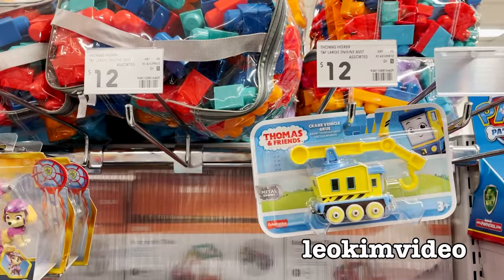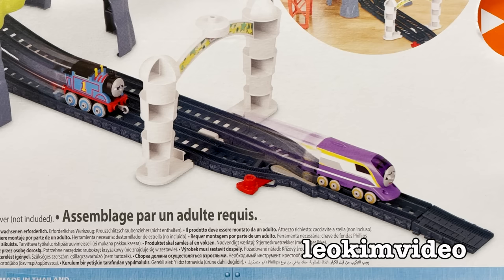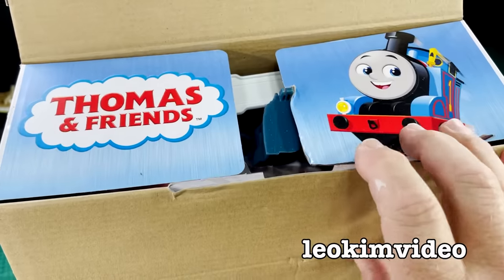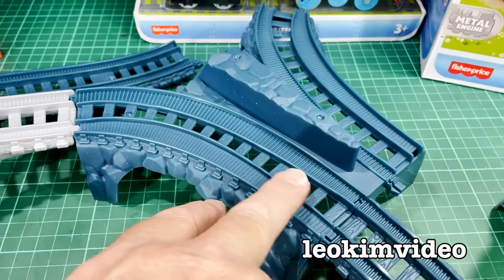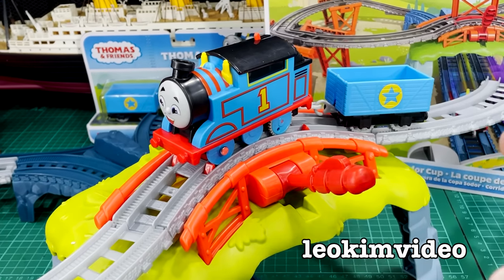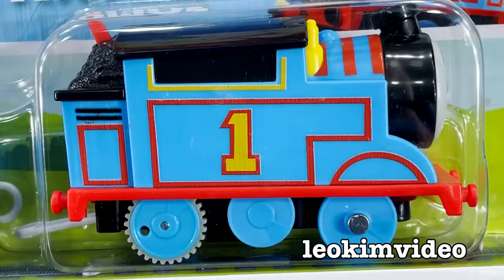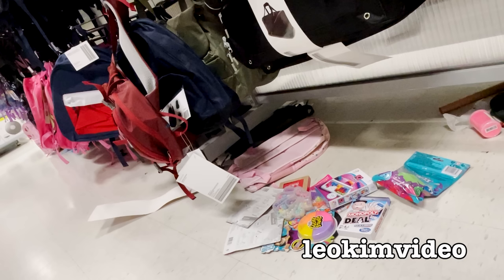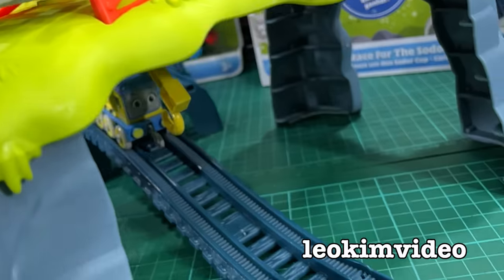Thomas AEG Race For Sodor & Carly The Crane Engine Peg Sitter Investigation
A new Thomas The Tank All Engines Go character is proving to be a peg sitter. It's Carly The Crane and she's very unusual in a number of ways. I investigate the main issue going on and maybe Mattle can fix this problem. I also found in store a new Thomas AEG Push Along playset called Race For The Sodor Cup. It has some very curious new track parts and presents very well in store. But would this Push Along playset suit the very tall Thomas AEG Motorized engines. I can't do a full toy review or I will get smacked down by the busted YouTube AI so I do an investigation for adults who would buy this toy to see how it works with Thomas Motorised. While in store looking at consumer affairs issues I look at some chronic problems going on. In Sydney Australia were heading into Winter and the problems that started in 2020 are still happening, in fact some of these problems are getting worse. I'm sorry I can't do my usual style of product review because I'm fighting the YouTube systems on a weekly basis. Honestly I'm over it.

YouTube this video is made for a GENERAL AUDIENCE